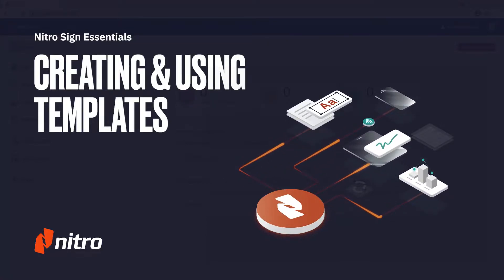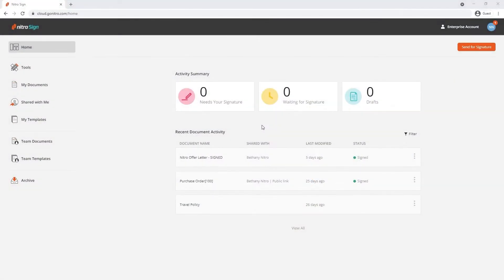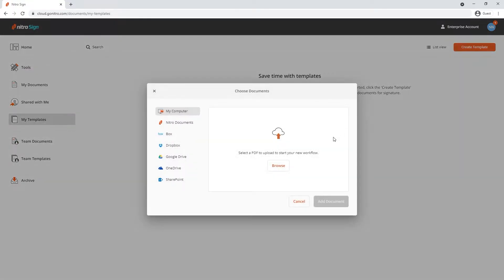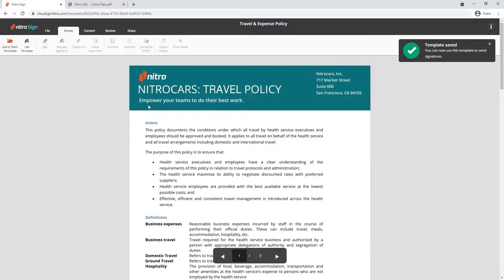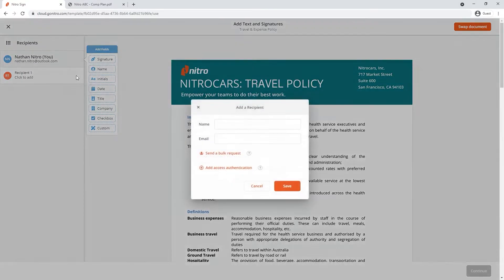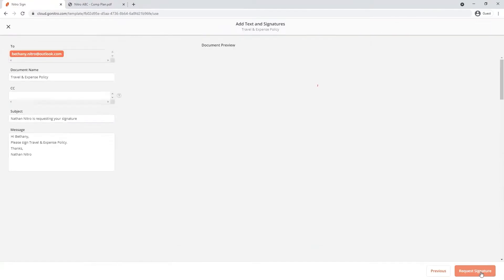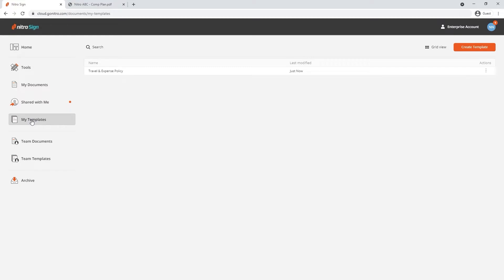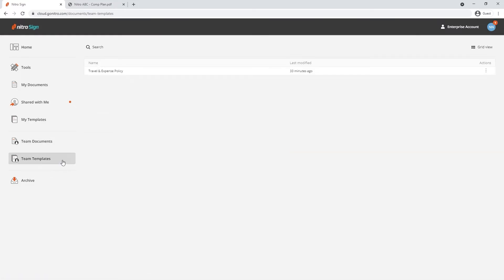Nitro Sign: Creating & Using Templates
Templates are ideal for repetitive signature request workflows that involve standardized documents—like sales contracts, purchase orders, or employee time off requests. Choosing to create a template will save any form or eSignature fields applied to that document, enabling you send it out to a new contact for completion without spending time re-adding the fields.